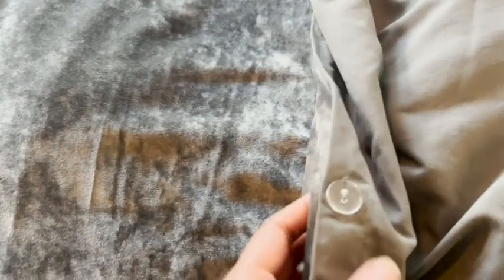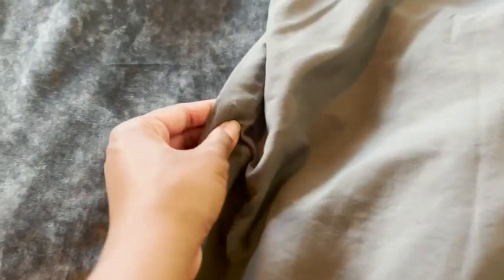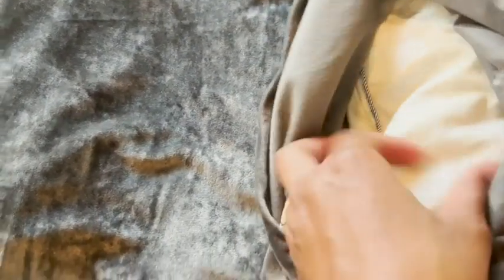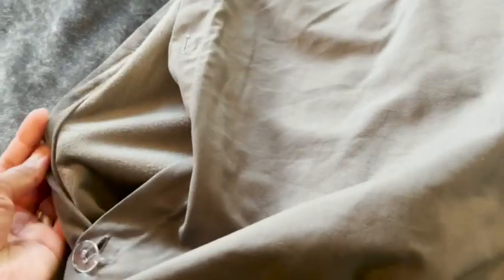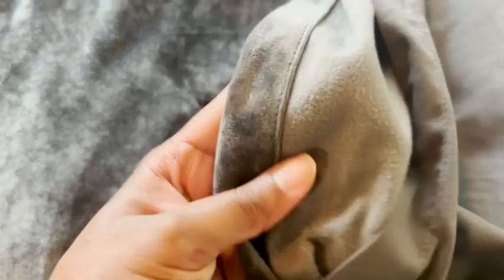PHF Truly Velvet Duvet Cover Set | Our Point Of View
(Commissionable Links)
Check Our New Website For Amazing Deals!

Velvet
Extreme Velvet Comfort: The front side of the duvet cover set is made of 100% velvet, while the reverse side is made of 100% brushed microfiber fabric, which features fluffy feel, better warmth, softness and breathability, offering extreme comfort and fresh sleeping experience all year round.
Extra Elegant Appearance: The velvet fabric with special craftsmanship feature amazing light and shadow effect. Especially in the bedroom,under the night lights, the duvet cover of solid color shows however contrast half-light half-dark appearance, giving your bedroom an extraordinary style and luxurious allure.
Secure & Precise Fit: 8 corner ties and button closure ensure secure your duvet, quilt and down comforter in an ultra-precise fit away from slipping. Hidden button closure makes put on and take off the duvet cover easier and aims more durable use than zipper closure.
Easy Care: Machine wash separately in cold water, gentle cycle. Do not bleach. Tumble dry on low heat or lay flat to dry. Remove promptly. Warm iron as needed. No pilling, no shrink, no fade, labor tests show that the duvet cover keep its shape and stay brands new after 100+ wash cycles.
Package Include: 3pcs king size velvet duvet cover set(1 duvet cover 104" x 90", 2 pillow shams 20" x 36")